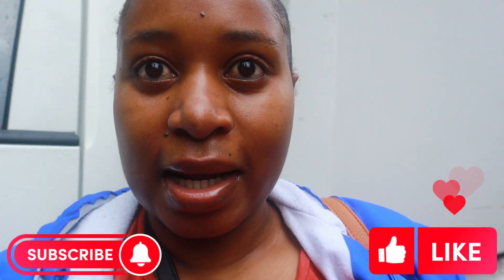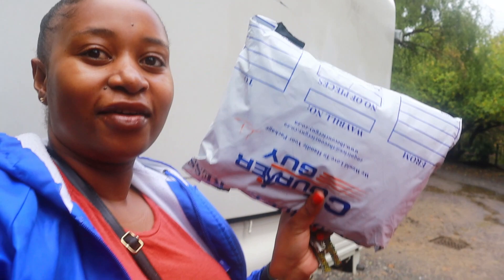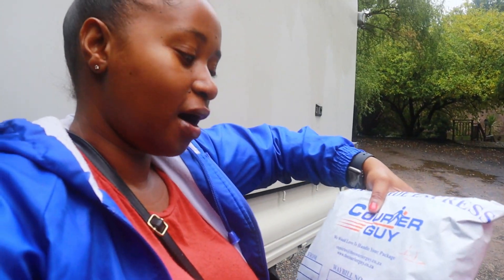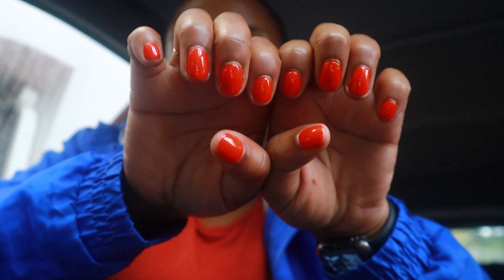Get Office-ready With Me: A Day In The Life Routine!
Hello beauties, welcome back to another vlog. Get ready with me for work and everything else in between. 16 - 19 Ap

00:00 Intro
00:00:22 My fav from KFC (Dunked wings)
00:00:47 What I use for my body
00:01 Hair care products (trying to rescue my hairline)
04:01 New Bling girl gel nail color (colour)
05:07 Favorite snack from Spar

Using Canon M200